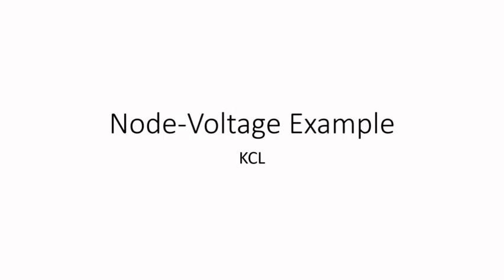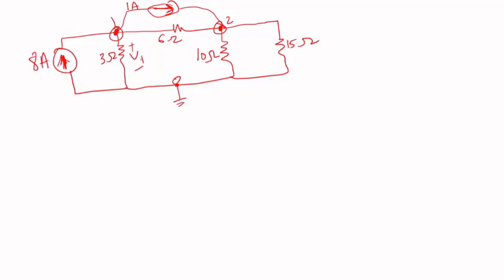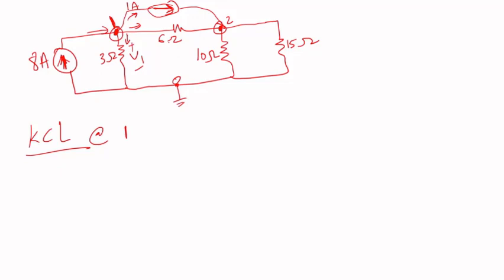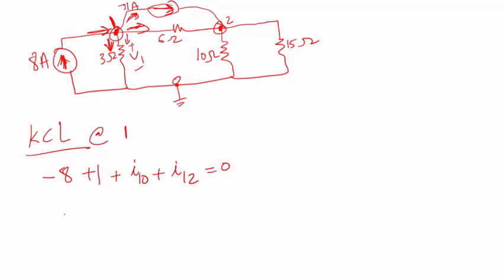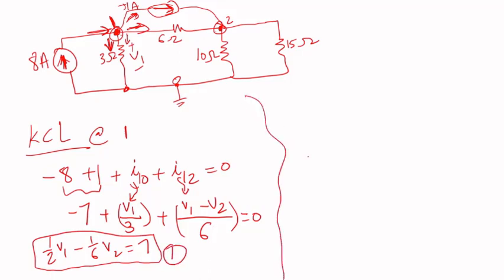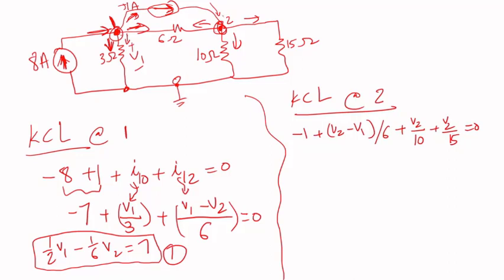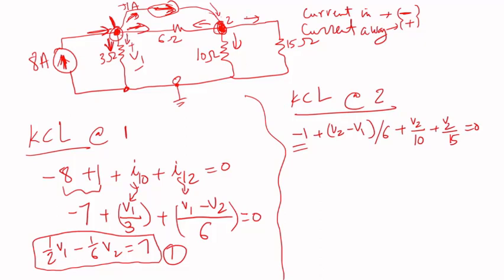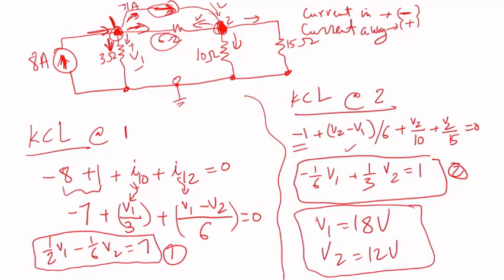Circuit Analysis | Node Voltage Example KCL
This video shows how to perform circuit analysis with a node voltage, using KCL. Having current sources in a circuit can cause confusion. This video shows step by step how to handle such a situation.